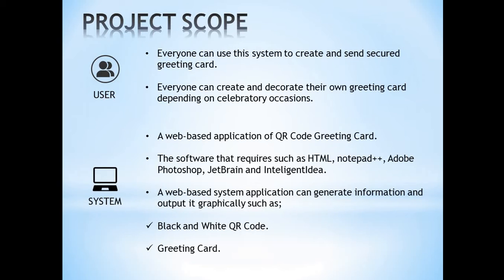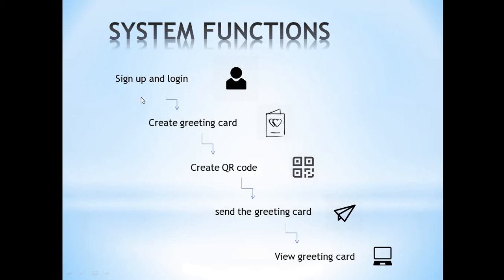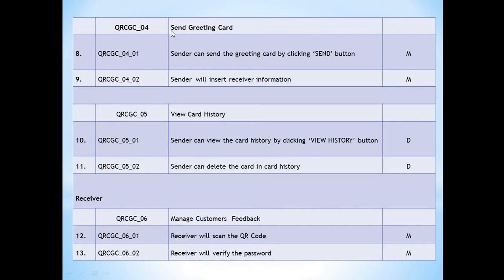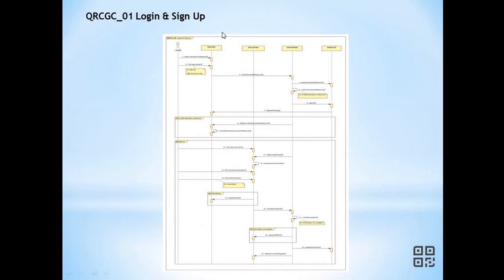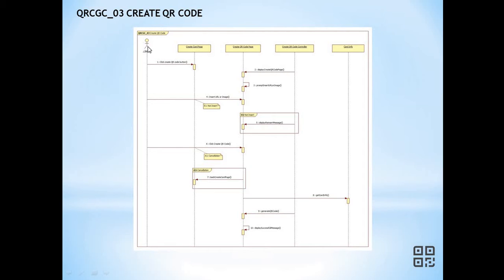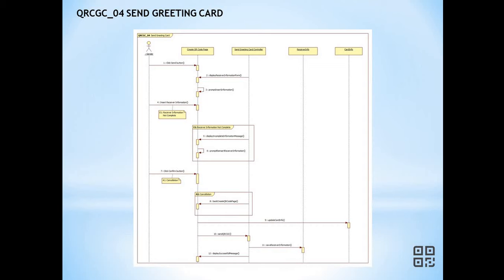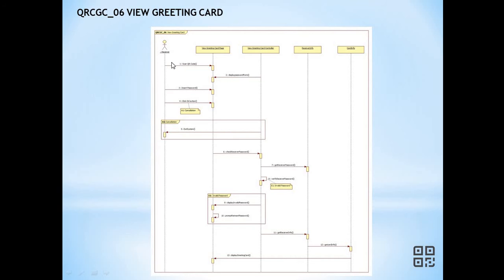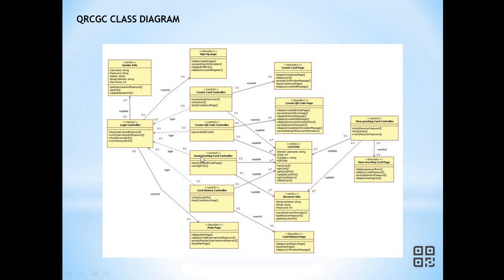QR Code Greeting Card ( Requirement Specification )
STIX3912 PROJECT 1 GROUP B
Requirement Specification
QR Code Greeting Card
Nur Aini Binti Arasad
245804